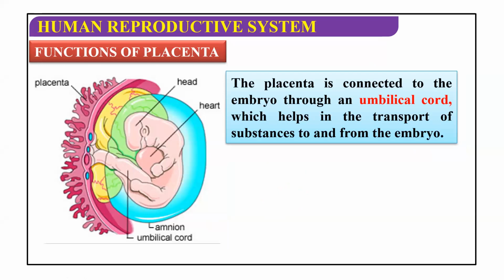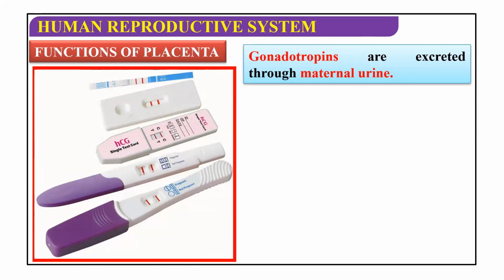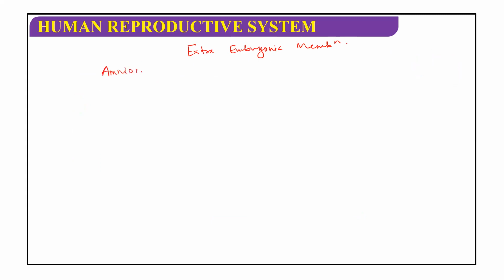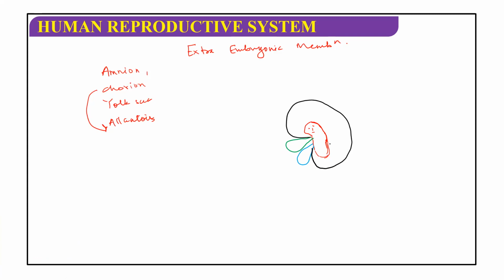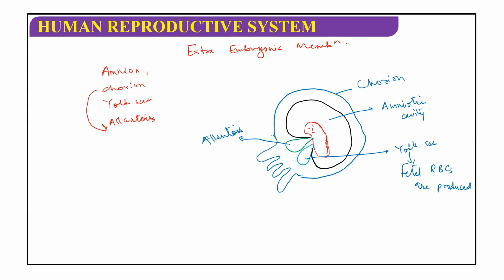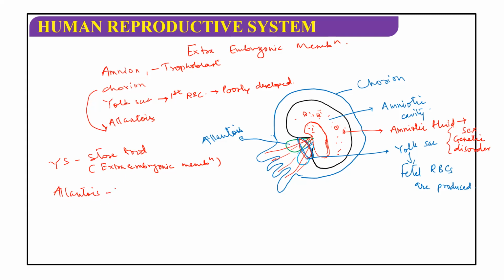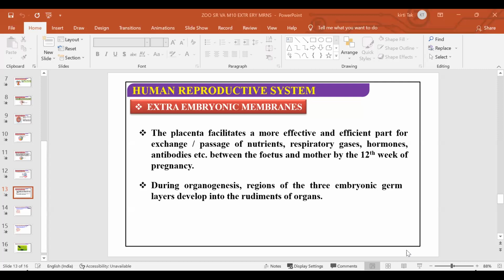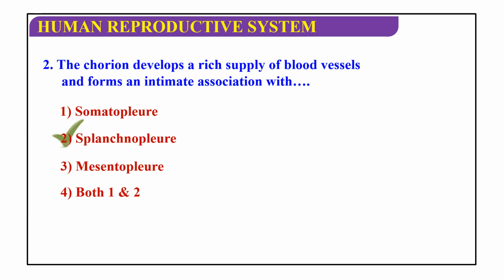8 - pregnancy and extraembryonic membranes